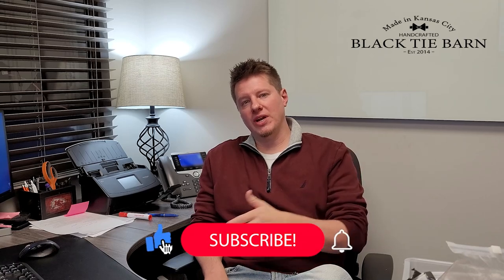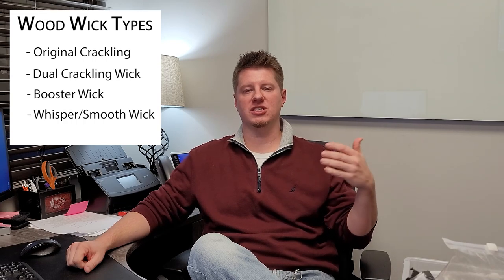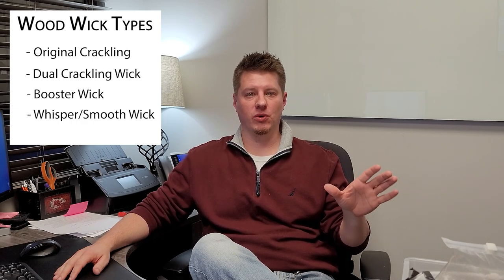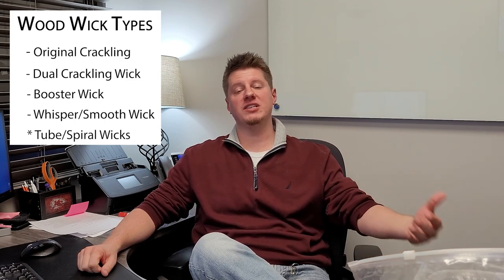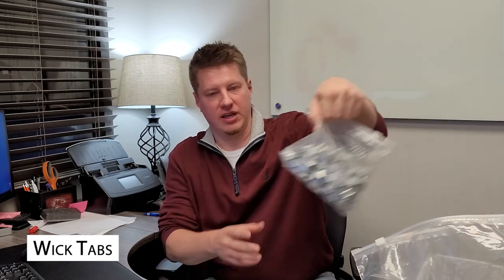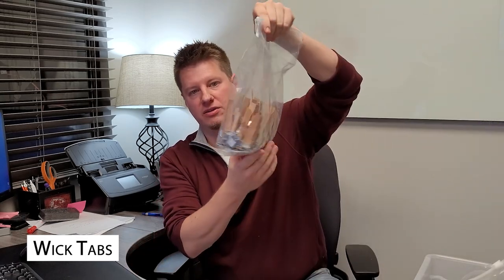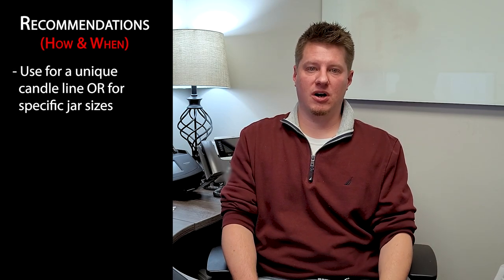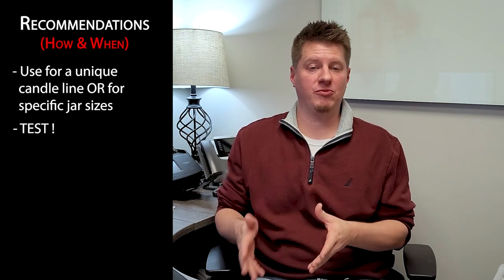Wood Wicks for Candle Making | All About Wood Wicks | How to Use Wood Wicks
Interested in using wood wicks for candle making but do not know where to start? This video might get you headed in the right direction! Or, maybe you just want to learn a bit more about wood wicks. I hope this video can help. Thanks for turning in and be sure to check out other helpful links to other videos, supplies, and resources below!

💲💲 SHOW/BOOTH CHECKOUT SYSTEM 💲💲:
Square Terminal (for laptop, no ipad needed)
Square Stand (for use with iPad)
Receipt Printer